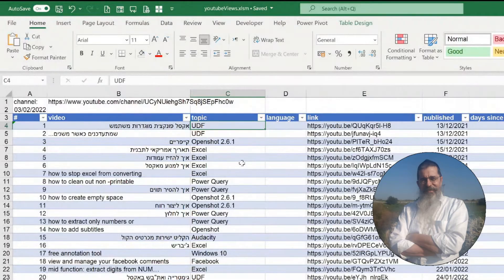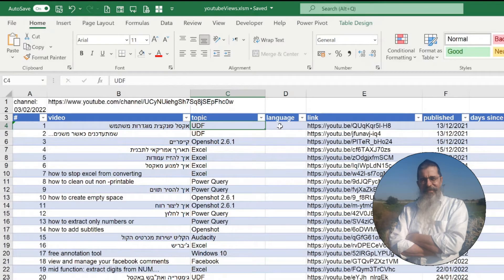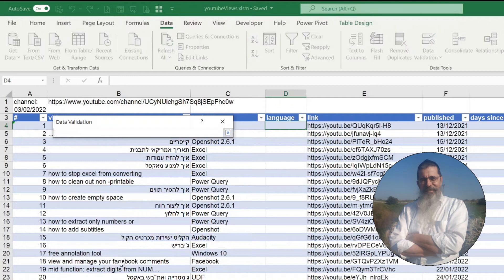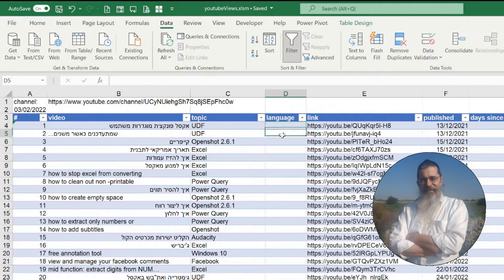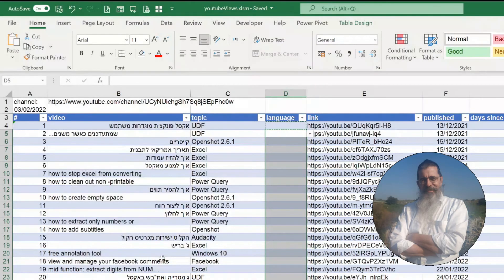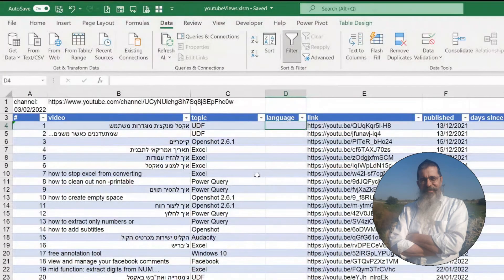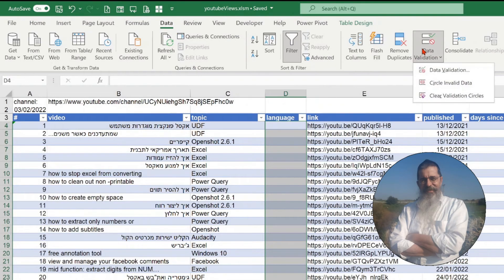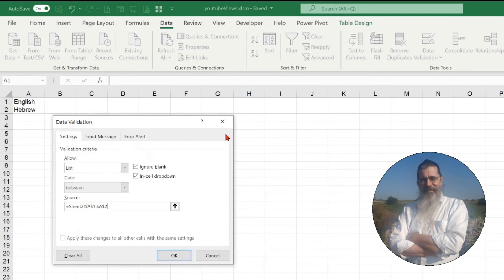How to easily copy a dropdown list, down a column or range in Excel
In this video I will show you two easy and fast ways, to copy a Data Validation Dropdown  List to a whole range in Excel.